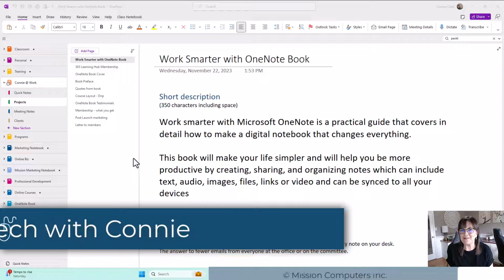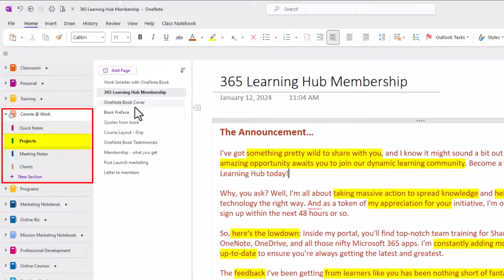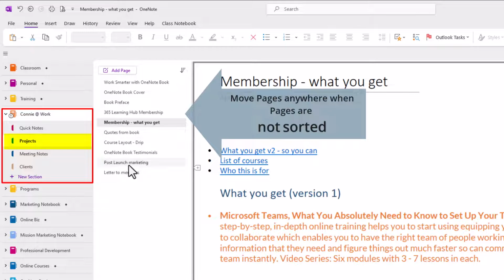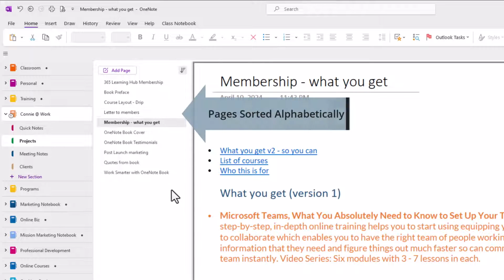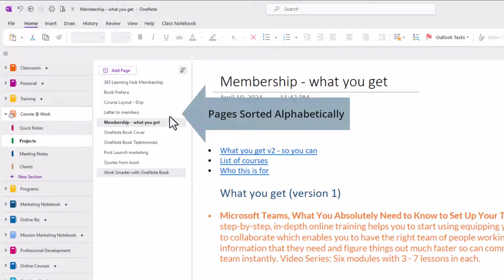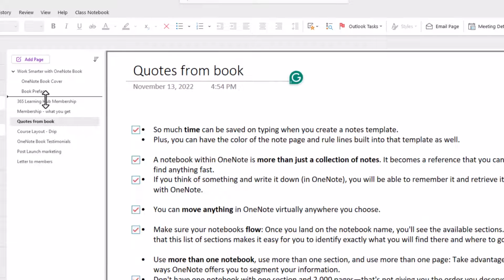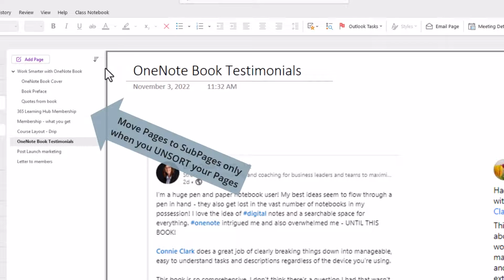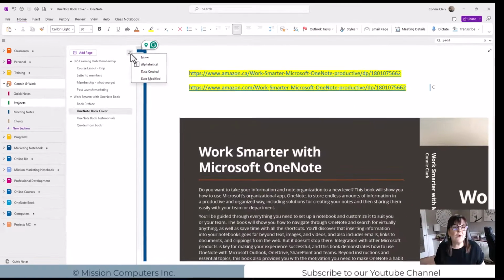Avoid These Mistakes When Sorting Pages in OneNote | Subpages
Sorting pages in OneNote can be tricky! In this video, we'll show you the common mistakes to avoid when organizing your notes with subpages.

✅ Join the 365 Learning Hub!
Join our membership and have access to all of our online courses so that you can stay up-to-date with technology and find out all the short-cuts and tips from the expert.

00:00 Introduction
00:11 Moving Pages in OneNote
00:58 When Moving Pages in OneNote doesn't work
01:08 Sorting Pages
01:45 Moving Pages when sorted
02:08 Making Subpages
02:55 Moving Subpages in OneNote
03:29 Summary